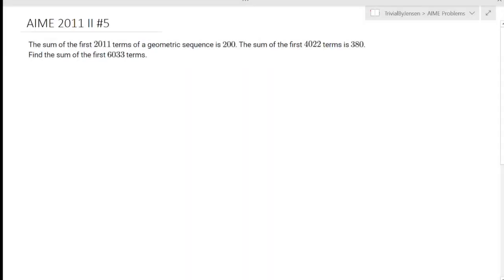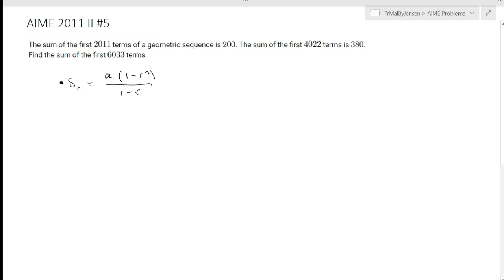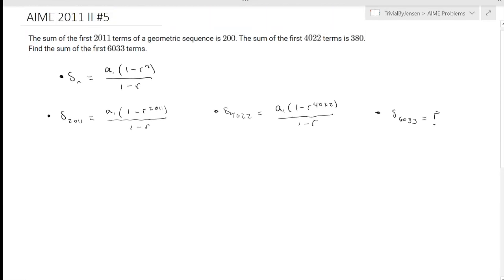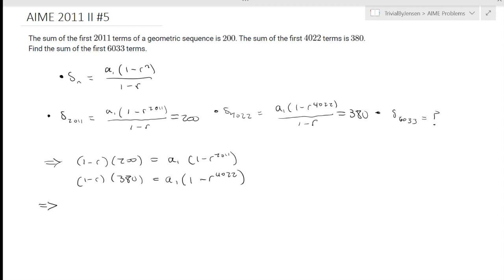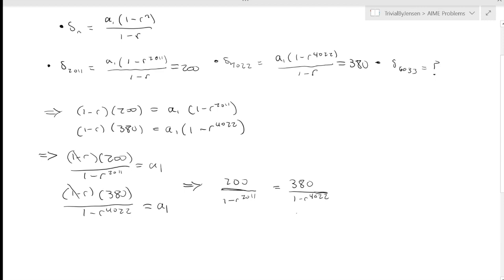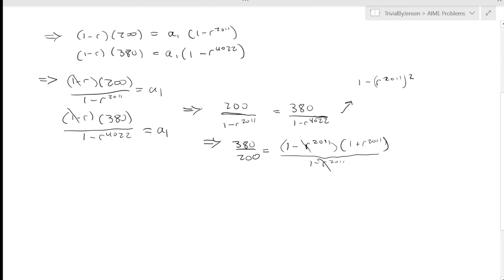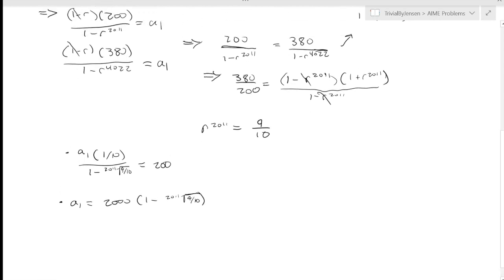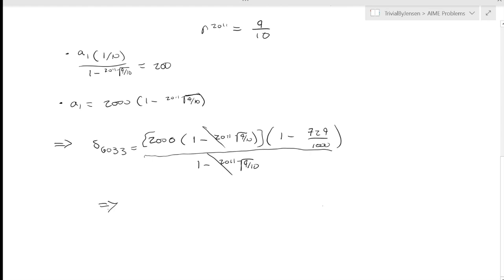2011 AIME II Problem 5